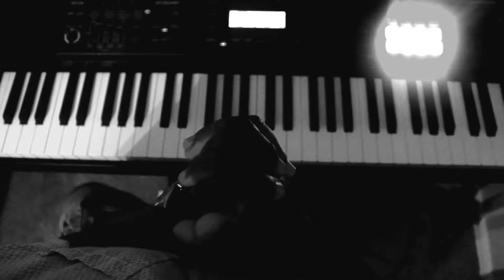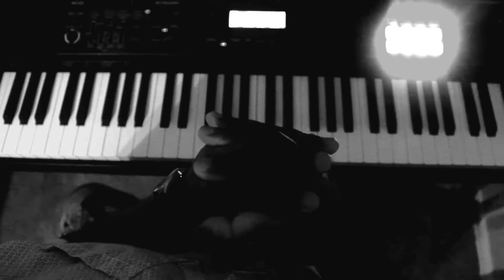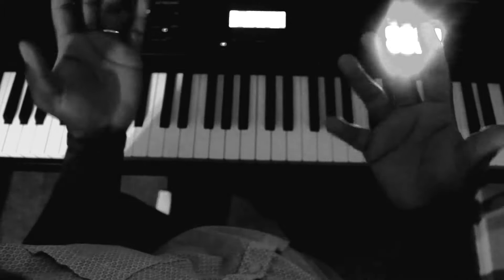BODY AND SOUL PIANO TUTORIAL EASY ARRANGEMENT - BARRY HARRIS 6TH DIMINISHED SCALE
Remember to subscribe.This is the Jazz standard body and soul using various of the techniques I have showed you guys.Like the barry harris 6th diminished scale of chords.Hope you guys enjoy